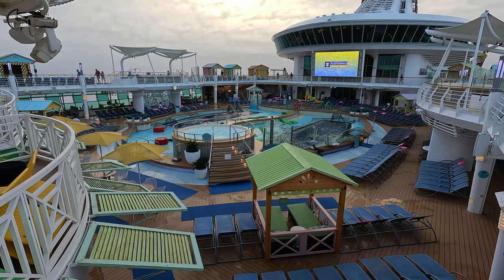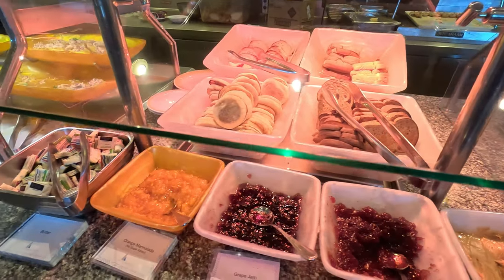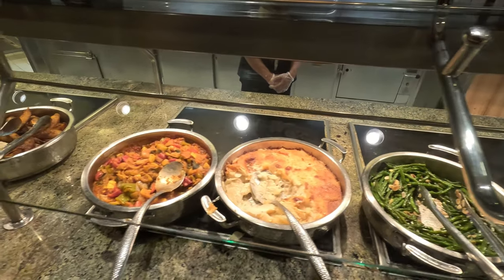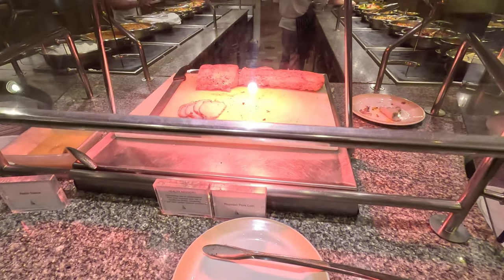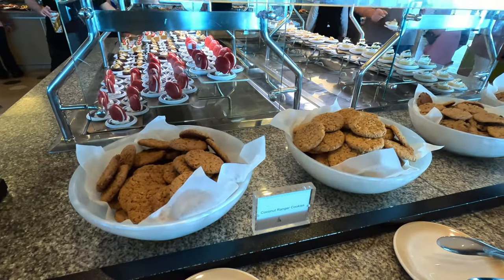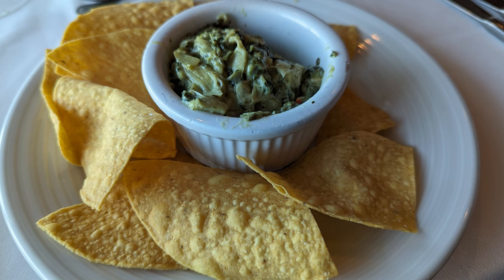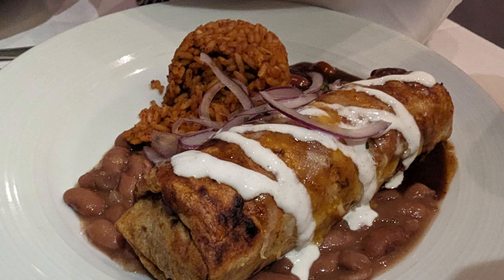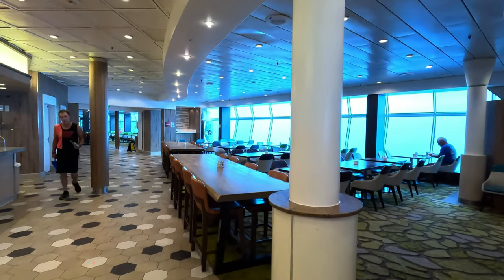FREE Royal Caribbean Navigator of the Seas Food - What to Expect!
Are you sailing on the Royal Caribbean Navigator of the Seas and curious about the complimentary food options available onboard? Join us as we explore the delectable free food we encountered and enjoyed during our Navigator of the Seas Mexican cruise. We'll dive into the complimentary offerings at the Windjammer Marketplace Buffet, Café Promenade, Main Dining Room, and more. Embark on a culinary adventure with us as we uncover the fantastic complimentary dining options on the Navigator of the Seas.

⌚Time Stamps
00:00 Introduction
00:42 Complimentary Beverages
01:05 Windjammer Breakfast
01:56 Windjammer Lunch & Dinner
04:28 Windjammer Desserts
05:26 El Loco Fresh
06:03 Soft Serve Ice Cream Station
06:16 Café Promenade
06:54 Main Dining Room Breakfast
07:24 Main Dining Room Dinner
09:39 Final Thoughts